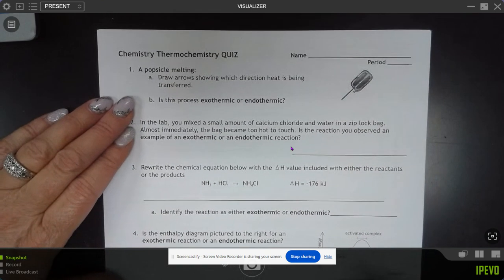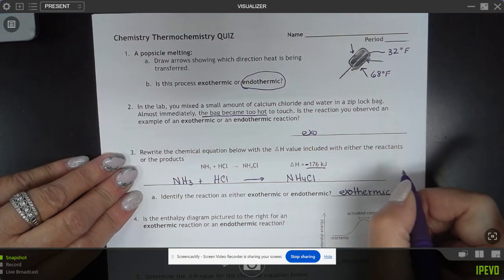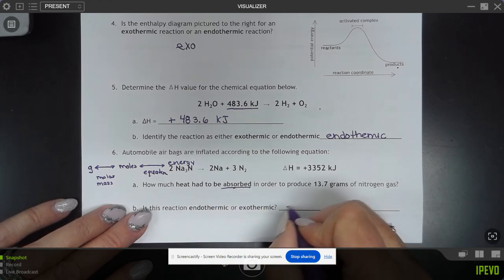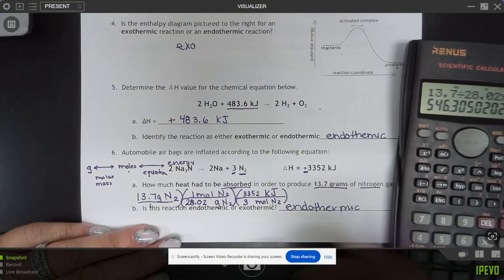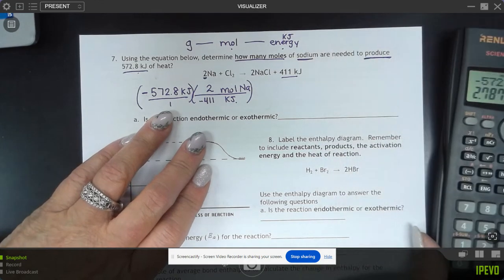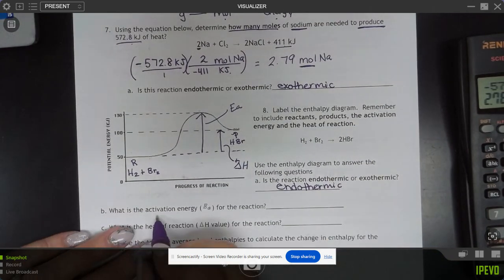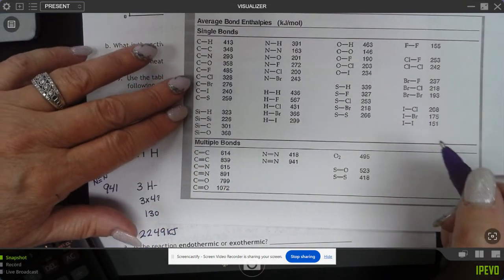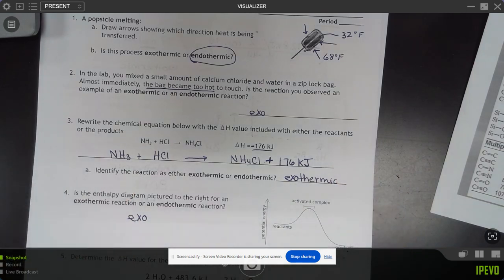Chemistry Thermochemistry Quiz walk-through